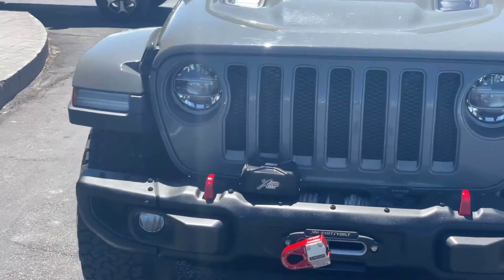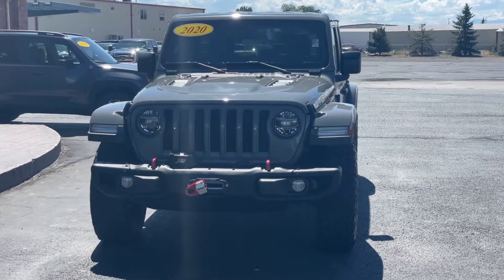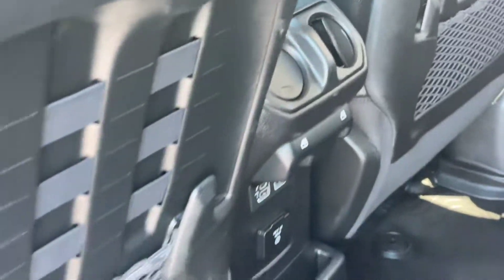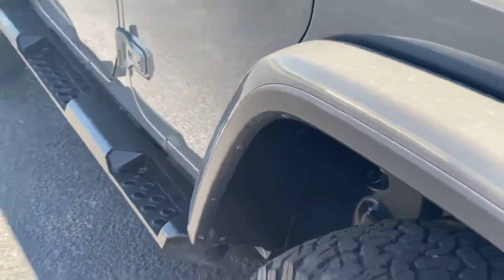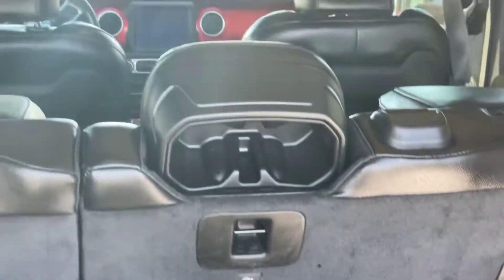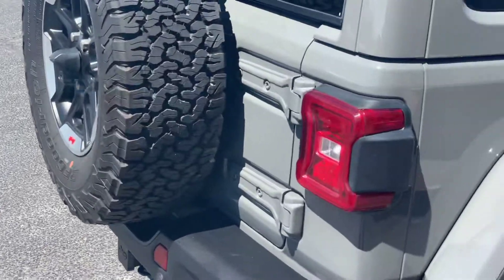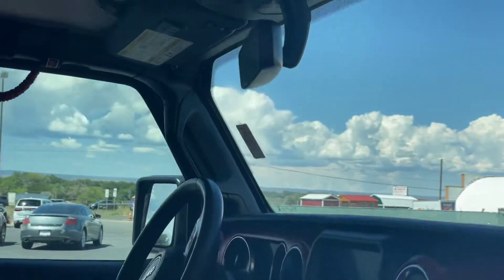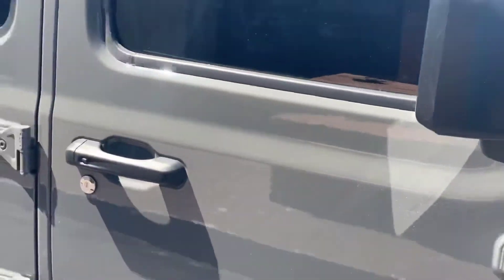2020 Jeep Wrangler # 86064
2020 Jeep Wrangler Rubicon at Flower Motor Company 2580 N Townsend avenue Montrose Colorado 81401. Ask for Zay.